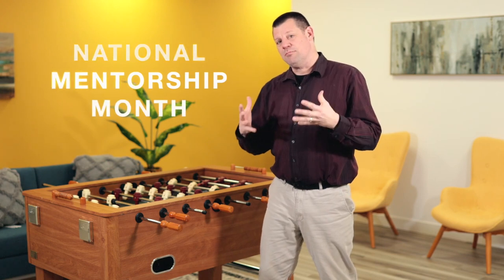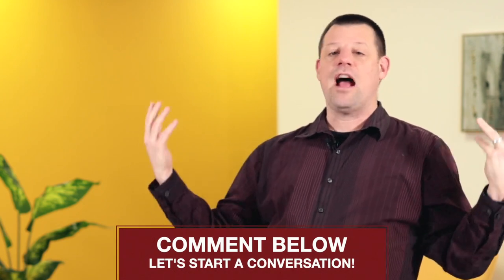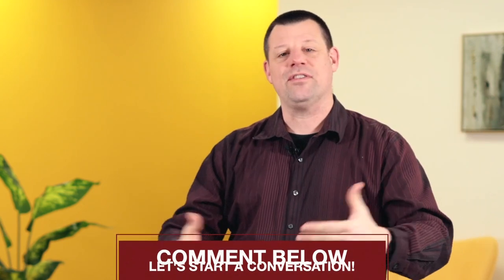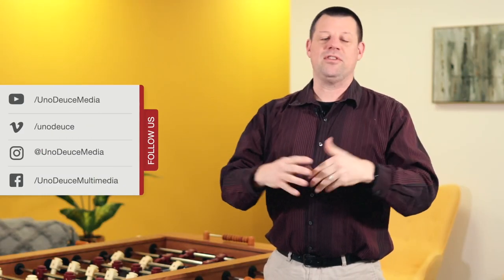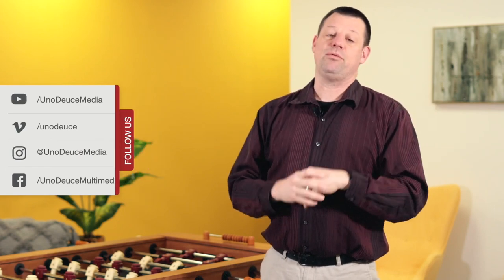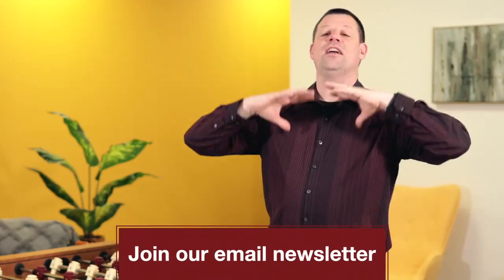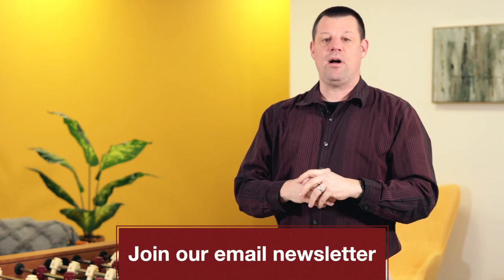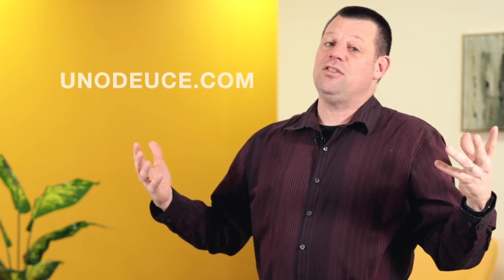What Does Mentorship Mean to Us?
National Mentorship Month is the theme for January. Our owner, Paul J Schmidt goes into his personal journey with mentorship and how proud we are of the organizations we support that provide key mentorship opportunities to build leaders.
Chapters:
0:00: Intro
0:15: Mentorship at a young age
0:50: Community Mentorship Organizations
1:27: Mentors all around me
2:00: Providing mentorship to others
2:40: Embracing Mentorship
2:56: Check out other videos of people we have worked with
3:10: Let's start a conversation

Remember there's always another story to tell, and we would love to tell your story.